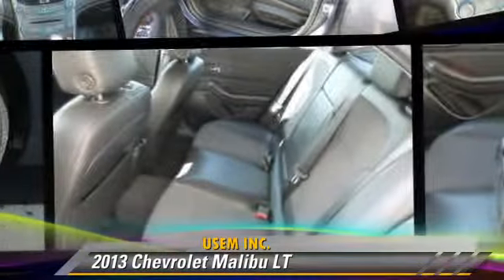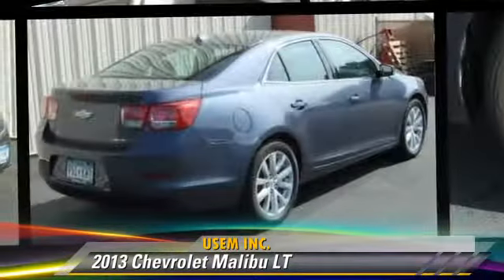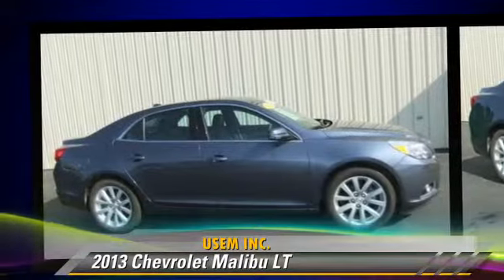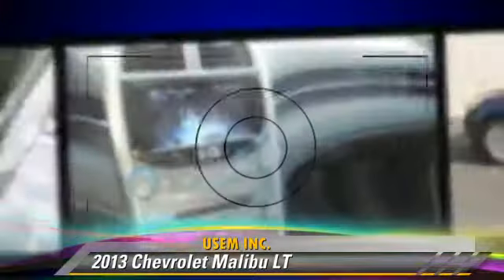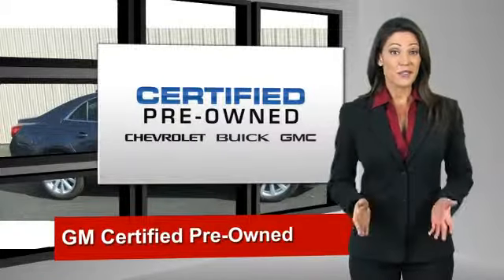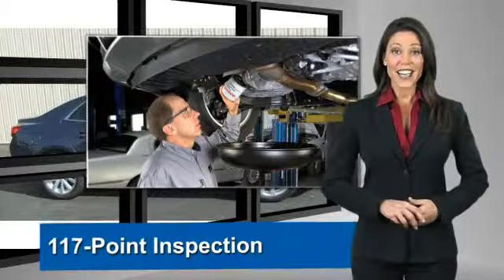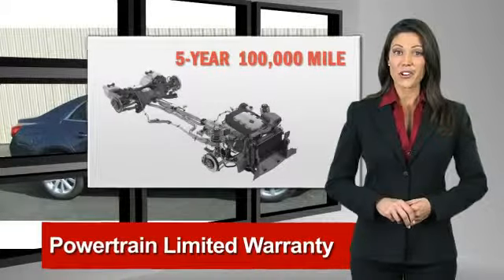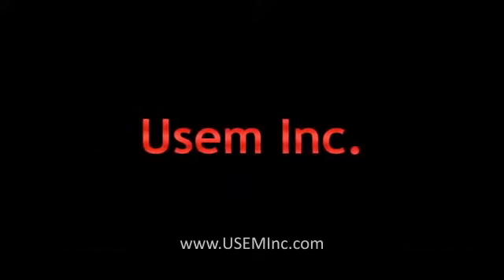2013 Chevrolet Malibu Austin MN 29527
2013 Chevrolet Malibu

Usem Inc.

REDUCED PRICE READY FOR DELEVERY!!